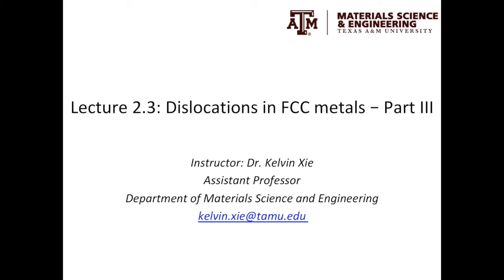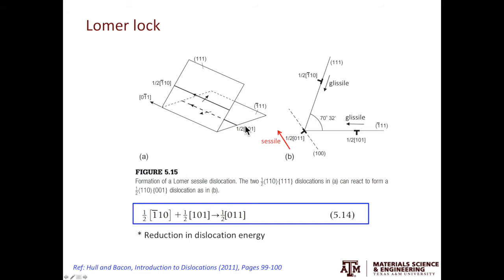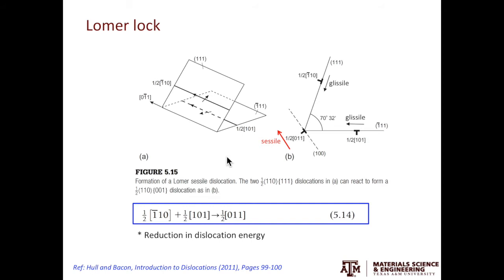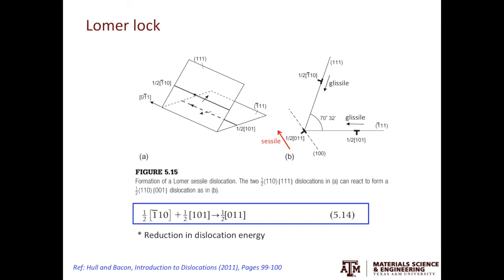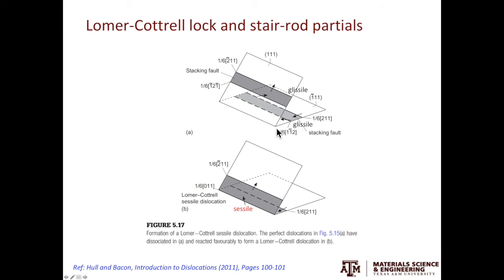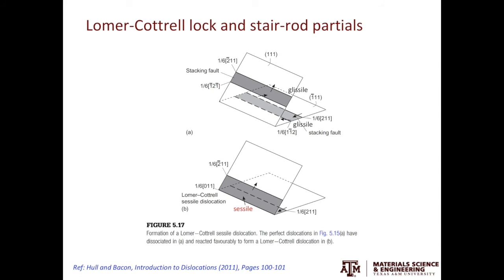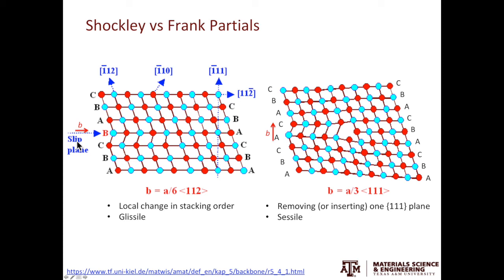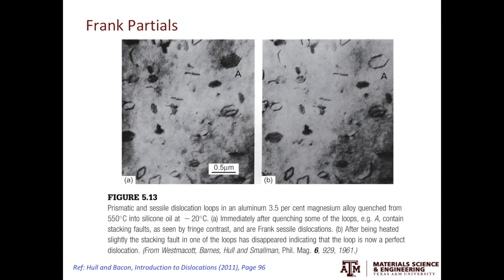2.3: Dislocations in FCC metals - Part III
Lomer locks and Frank partials are introduced